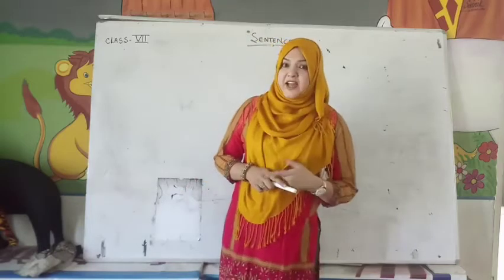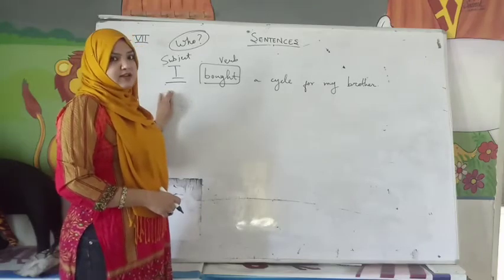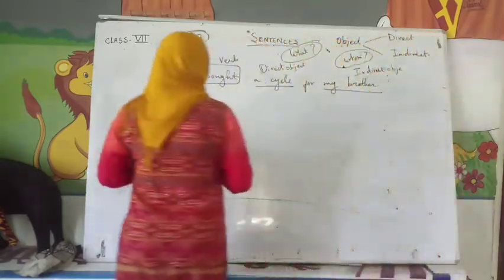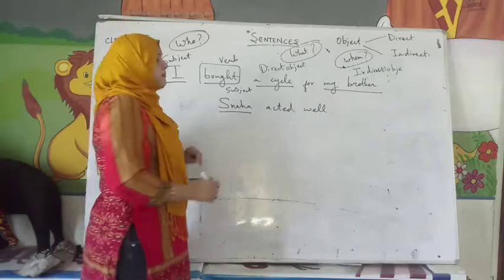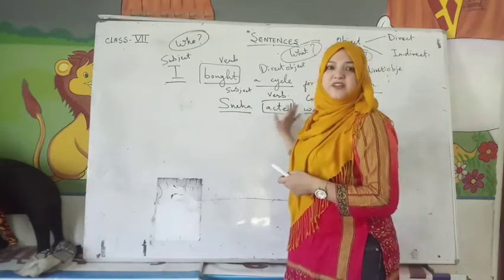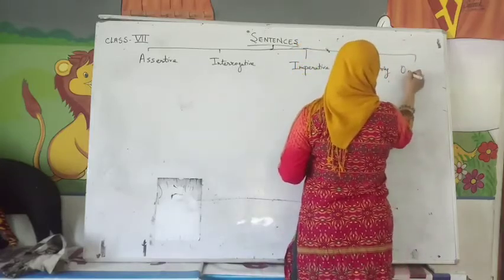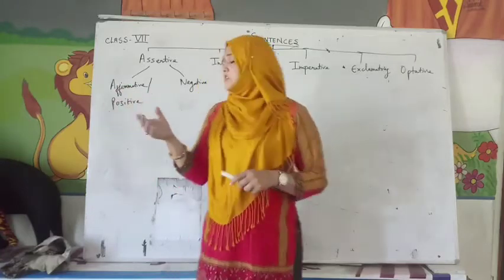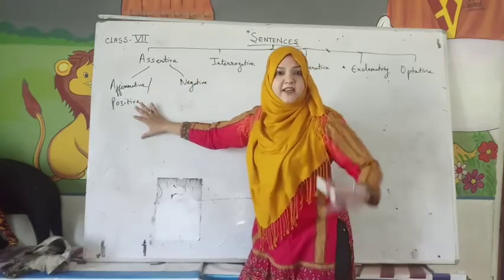Class 7th Eng gram|Sentences cont2|17-11-20